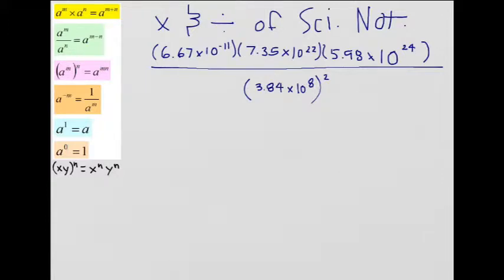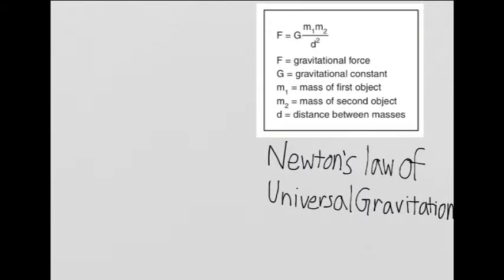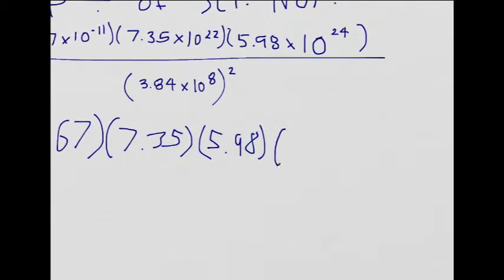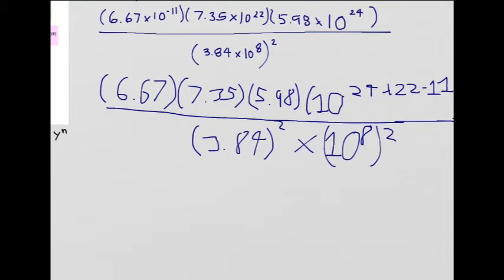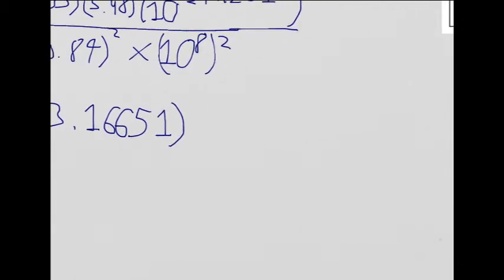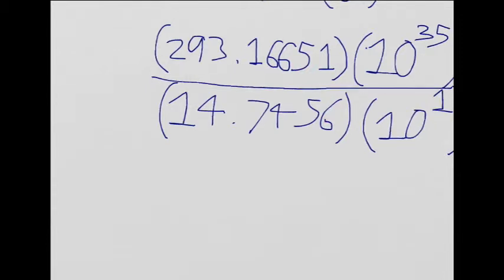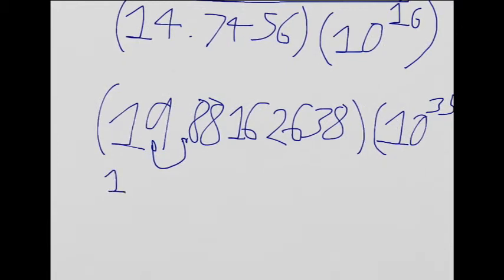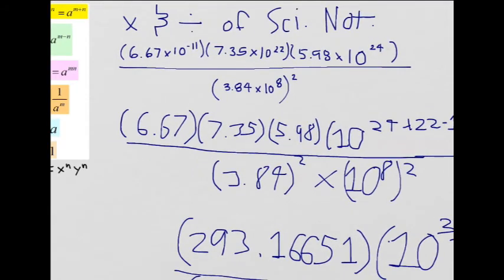How To: Multiplying and Dividing Scientific Notation